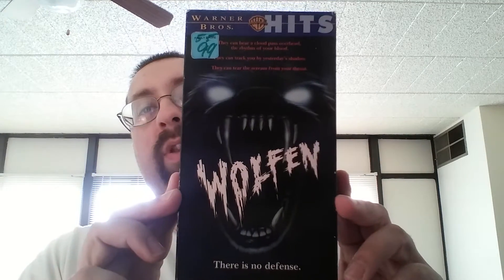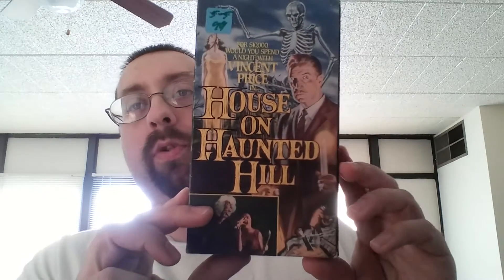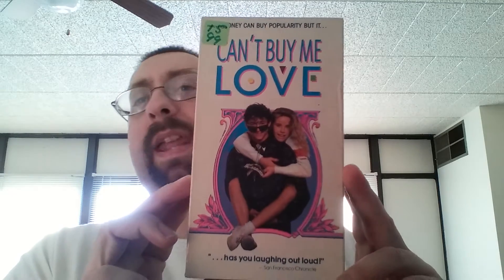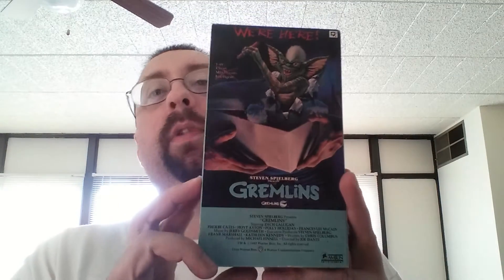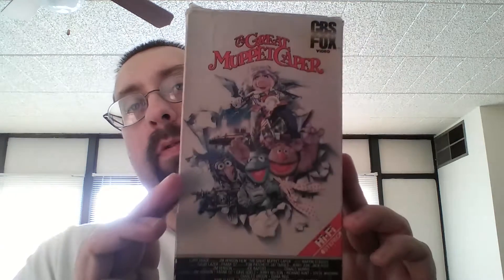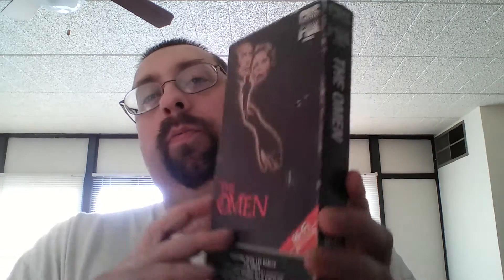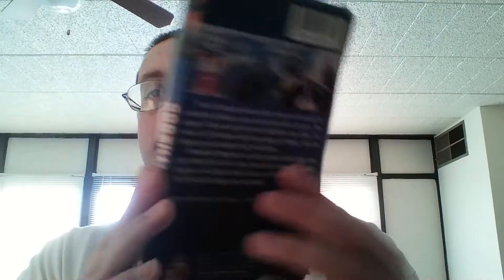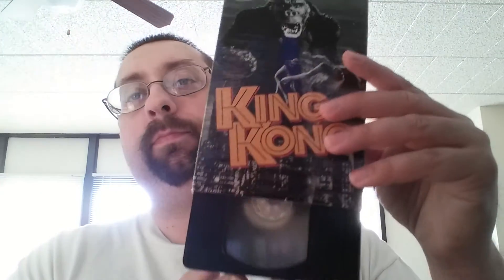Live action VHS update #11